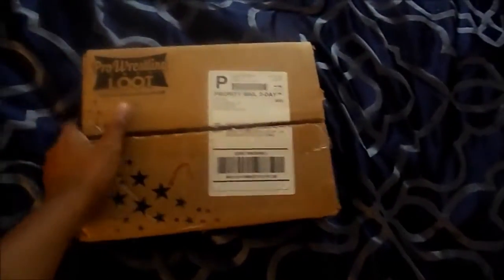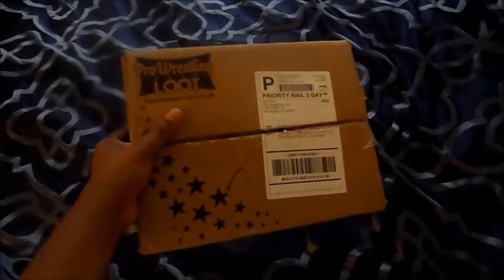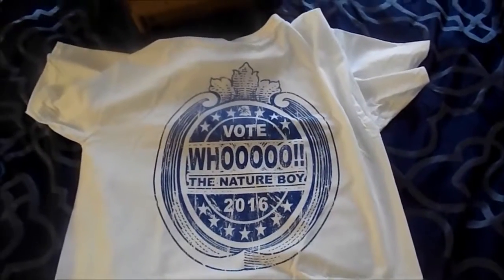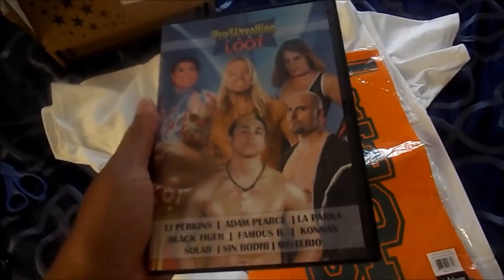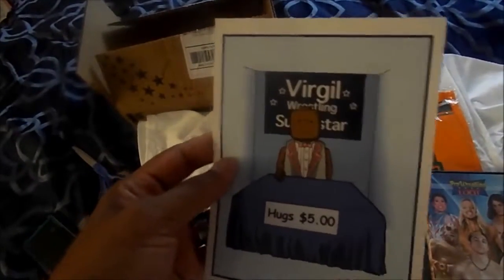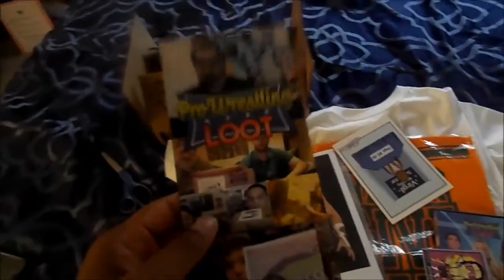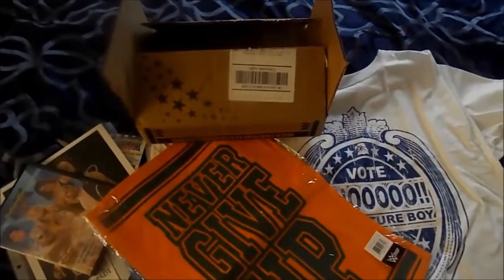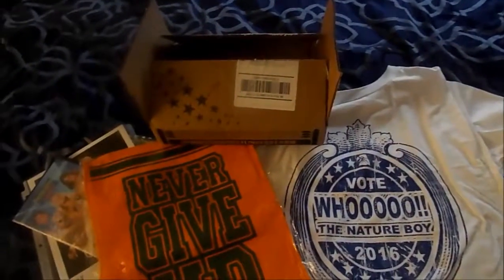Pro Wrestling Loot September 2016 Unboxing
Join me as I explore the contents of my first Pro Wrestling Loot package.